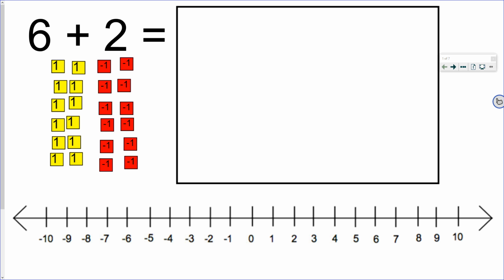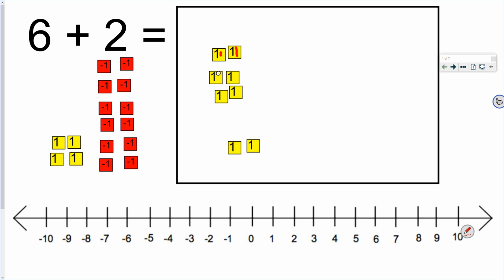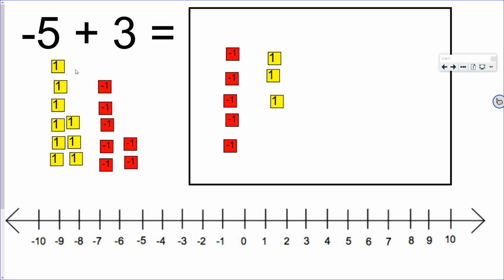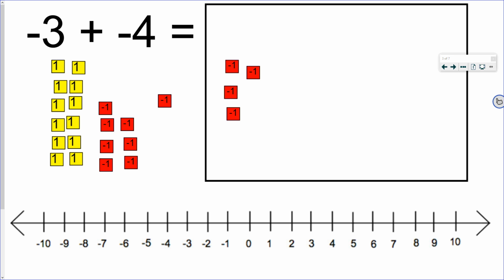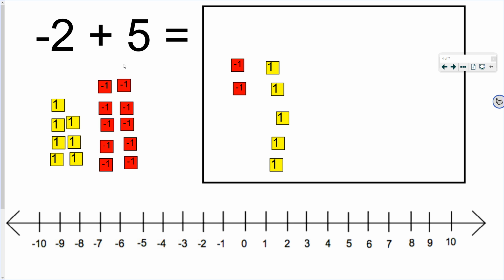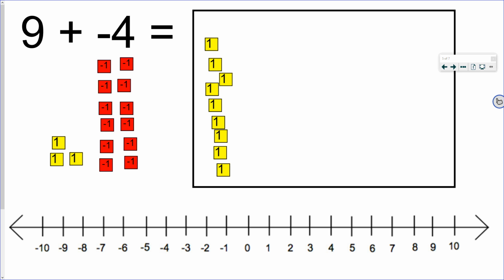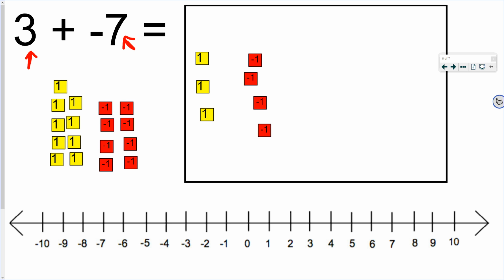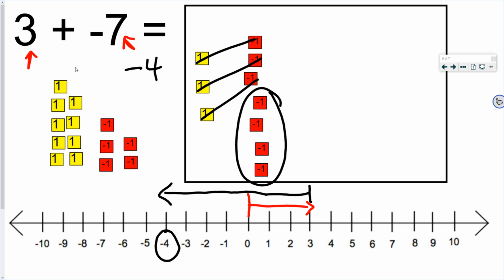SOL 6.6a Adding Integers (Positive and Negative)